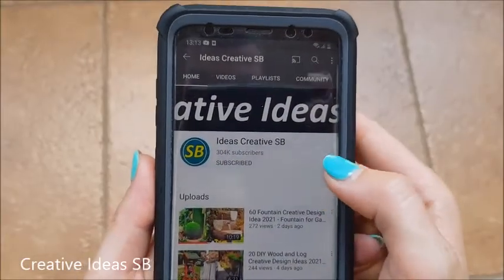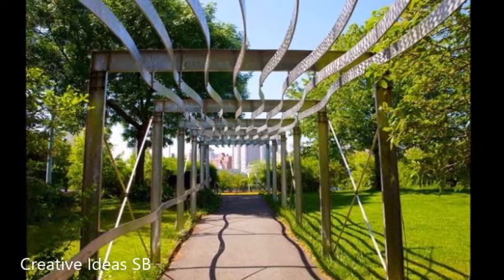115 Rustic and Modern Pergola Creative Design Ideas 2022 - Outdoor Relaxing Pergola Part.39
115 Rustic and Modern Pergola Creative Design Ideas 2022 - Outdoor Relaxing Pergola Part.39

Enjoy watching friends